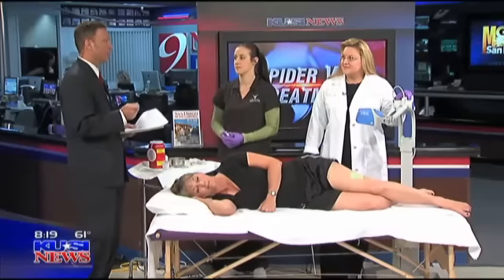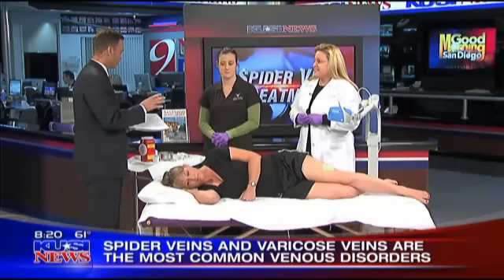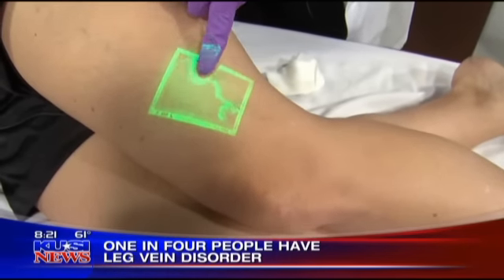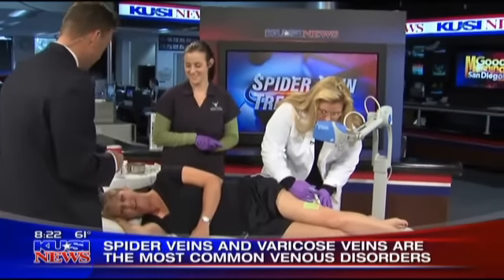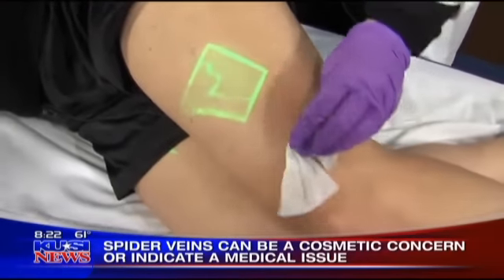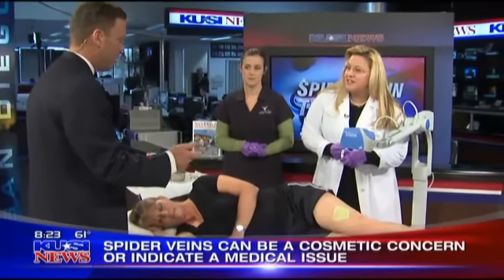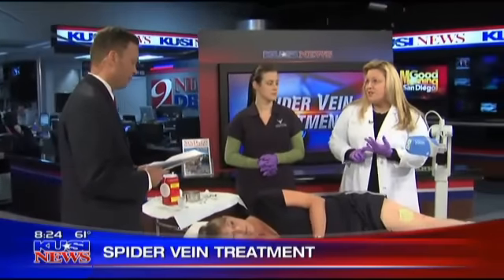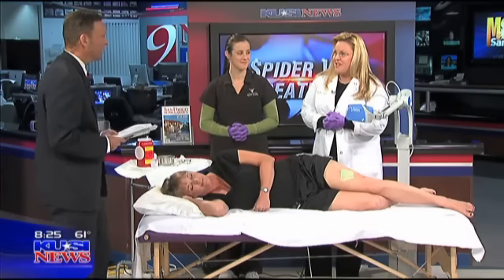Spider vein treatment